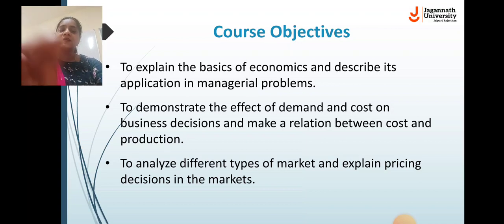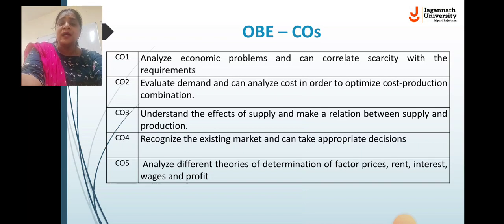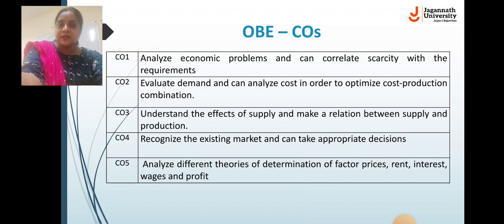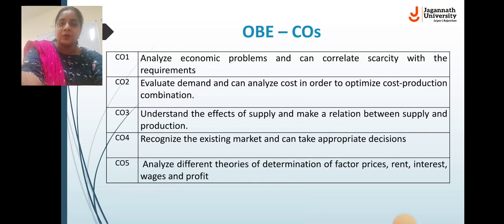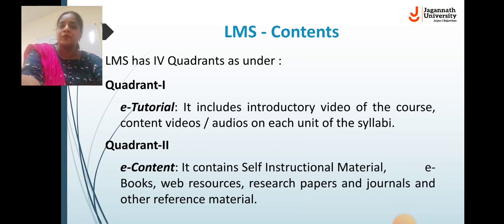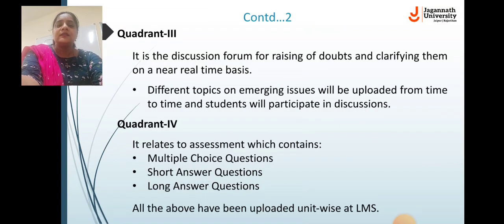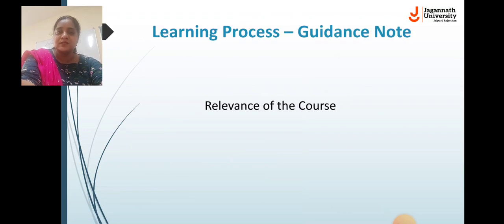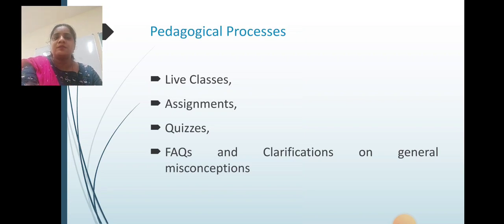Intro video BBA 201 Micro economics